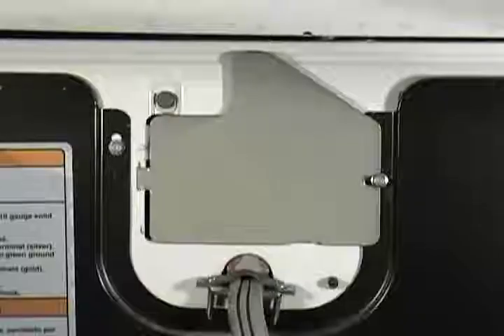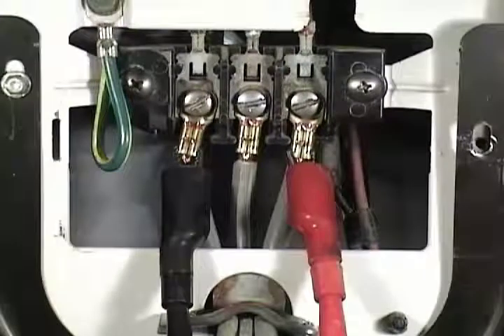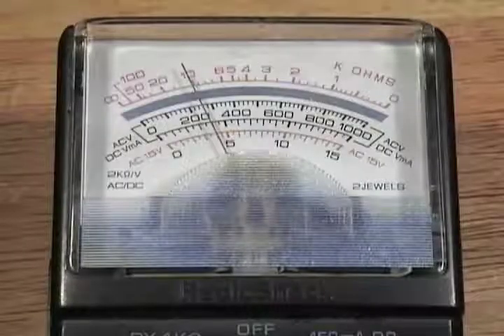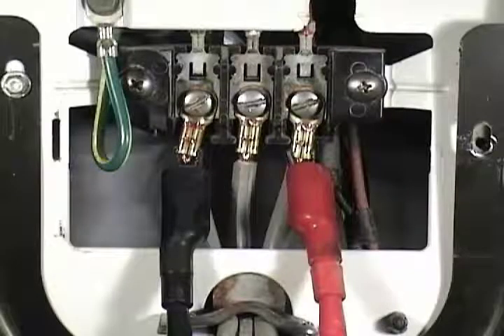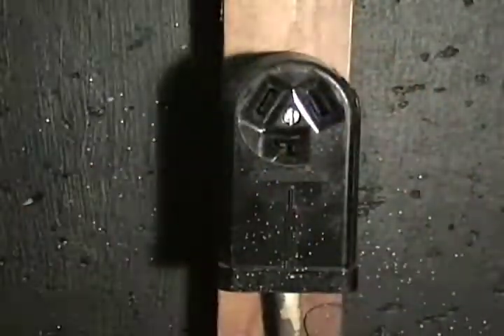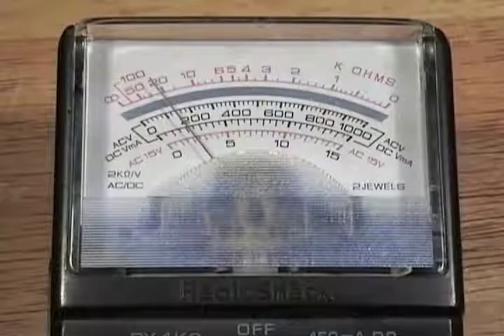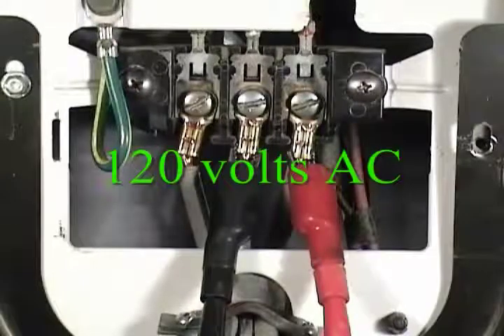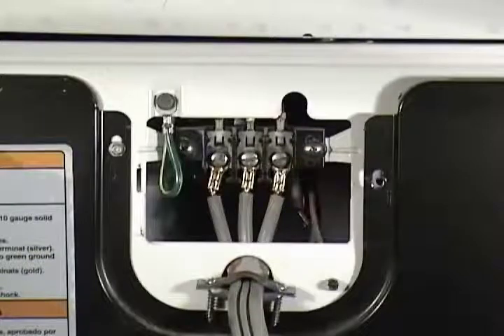Whirlpool Dryer Not Drying The Clothes - The Voltages At The Terminal Block!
This video will show you how to check the voltages at the terminal block
Warning: You can use the information in this video at your own risk